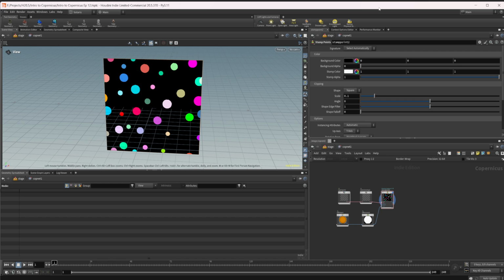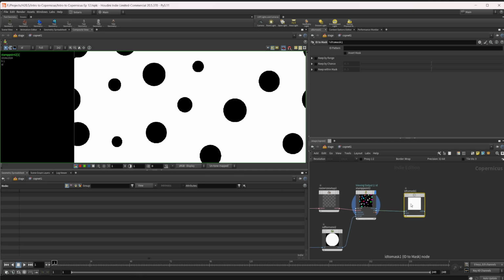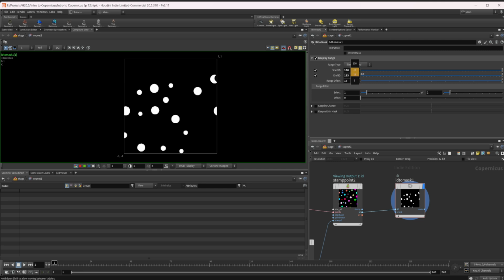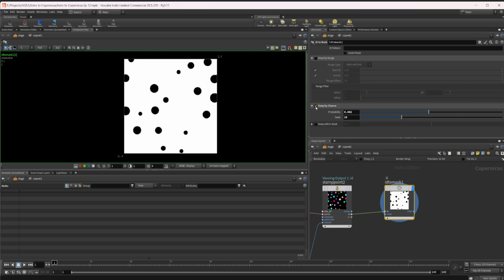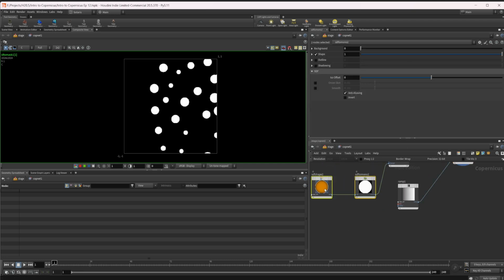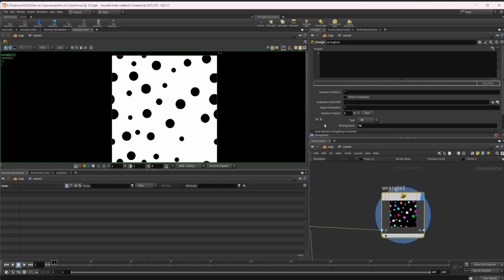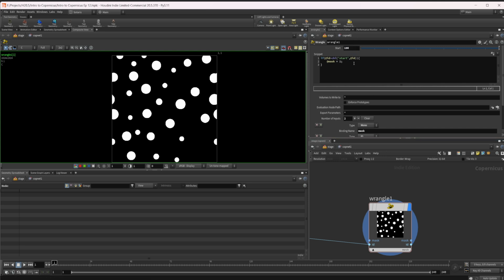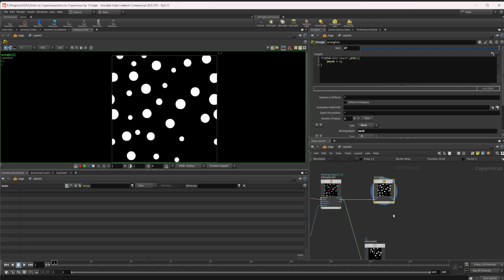ID to Mask and COP Wrangles | Intro to COP's | Houdini 20.5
Learn how to manipulate ID's using the ID to Mask node in the COP's context in Houdini 20.5. This tutorial covers how to work with ID's to control textures and materials, and demonstrates the use of VEX wrangles in COP's for advanced customization. Gain precise control over object ID's and data manipulation with these techniques.